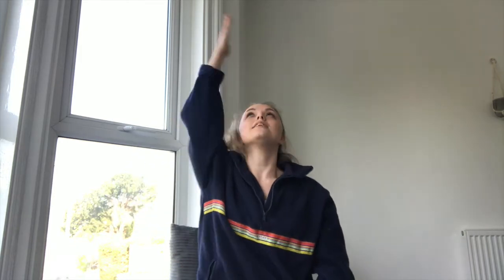B Hive- Challenge - Hayley 6 Word Challenge, movement version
Barbican Theatre have launched an online community called B-Hive (see what we did there?!) This will be a place where you can connect and engage with the work Barbican Theatre Plymouth is doing (even though our doors are temporarily closed).

In this video experienced dancer and Assistant Practitioner Hayley Bentley extends Charlottes 6-Word story challenge with a movement task. Watch Charlotte's challenge first and then have a go at this one afterwards.